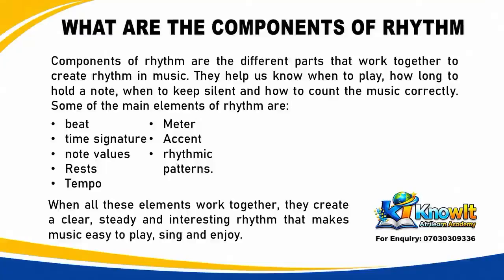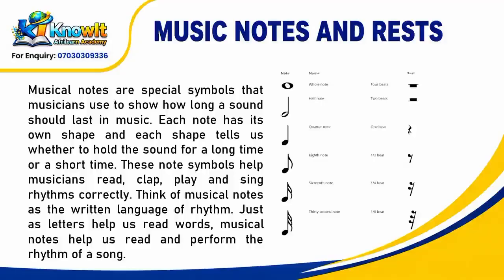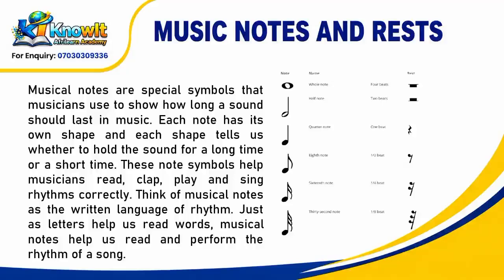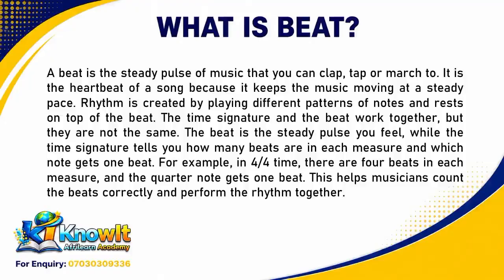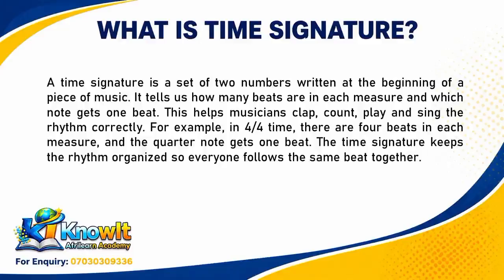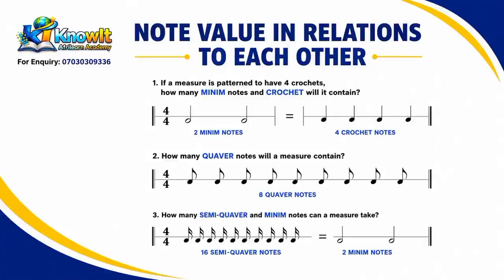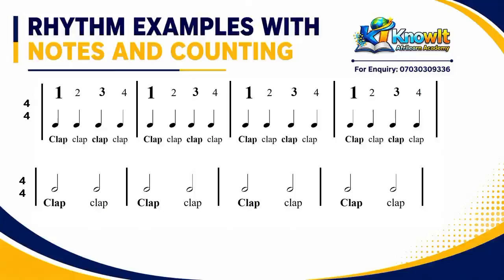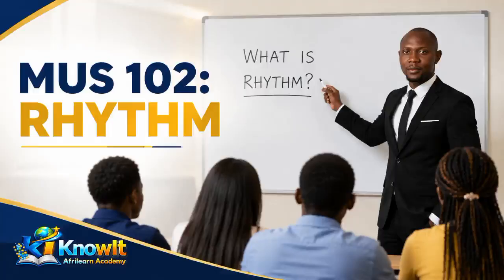Introduction To Music Rhythm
Understanding rhythm can make anyone more musically sound than you can imagine. This video is an introductory lesson to the understanding of rhythm.